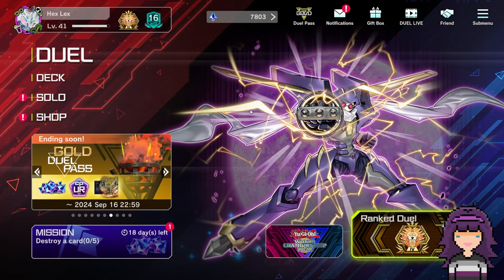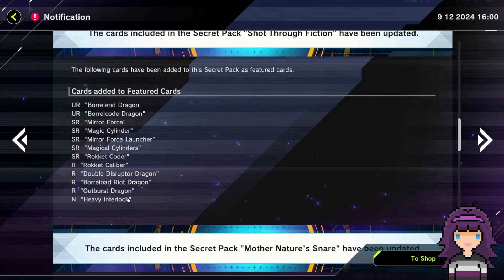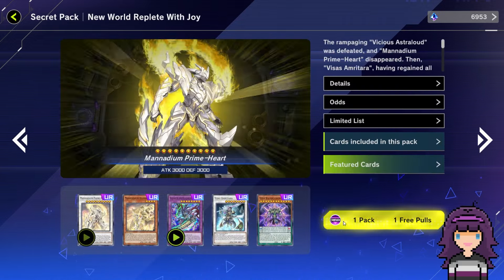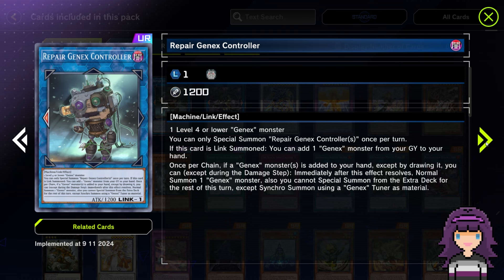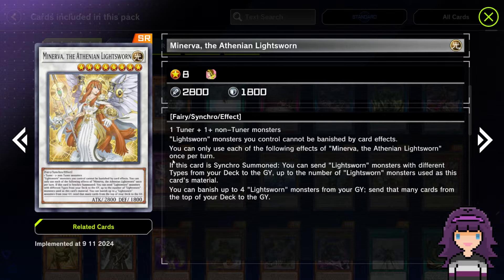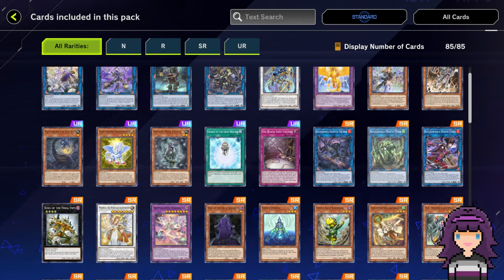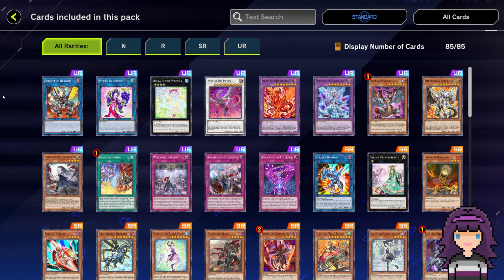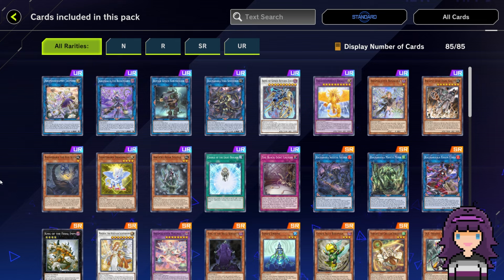"Advance of Great Force" PACK REVIEW & CRAFTING GUIDE!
Youtube Memberships ARE ONLINE! Click the "JOIN" button or the link below for more info!